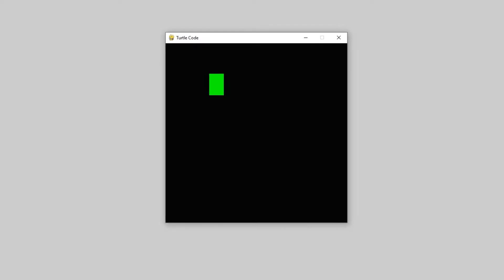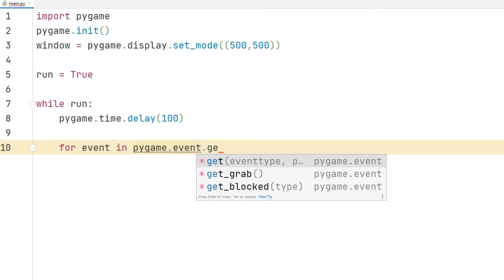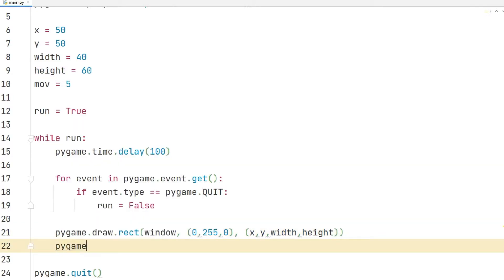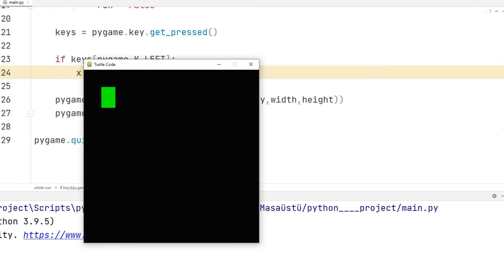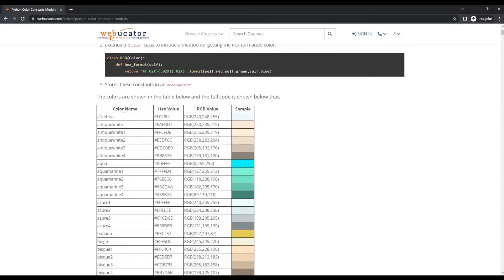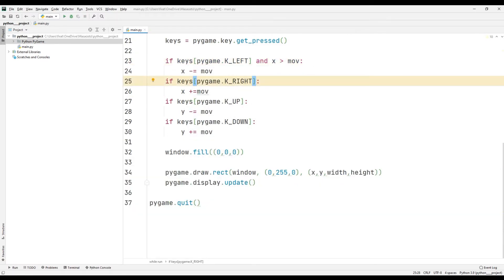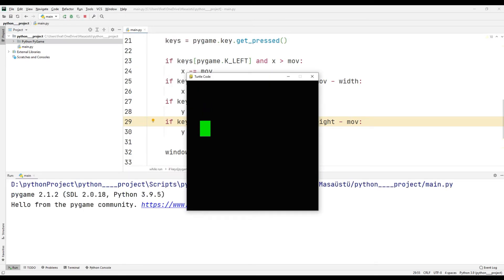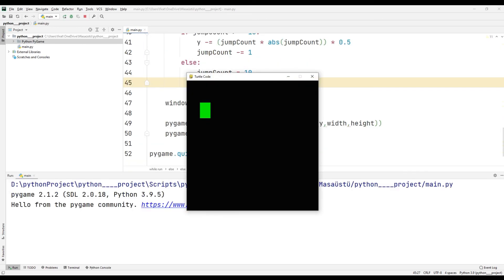How To Animate Object - Python PyGame Lesson 1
Let's animate objects using Python PyGame.

You can make games using Python PyGame. At the end of the video you will learn how to move objects. In this playlist we will make a game using the Python PyGame library. At the end of the Python PyGame playlist, you can start developing your own games.

Do you know that you can make games using the Python PyGame library? Let's make games using the Python PyGame library.